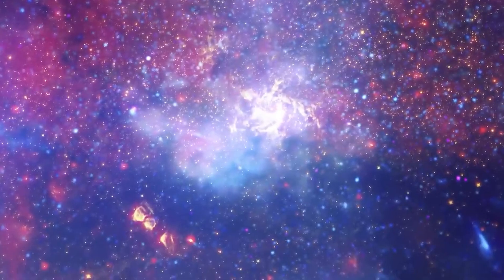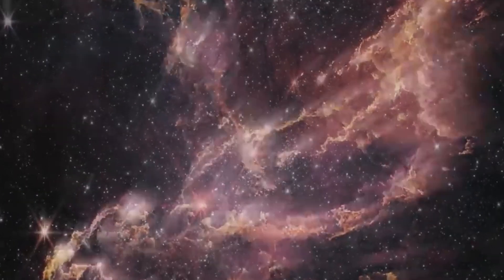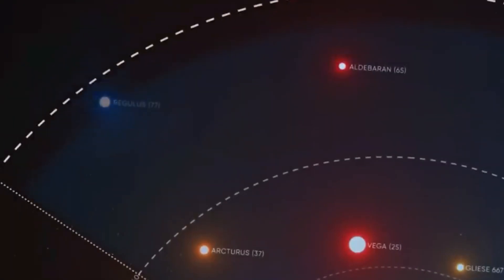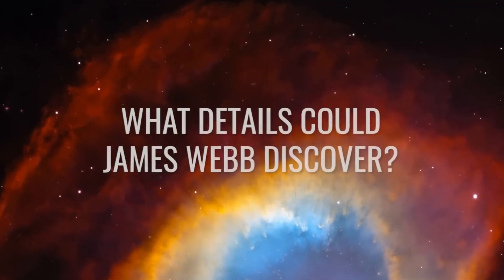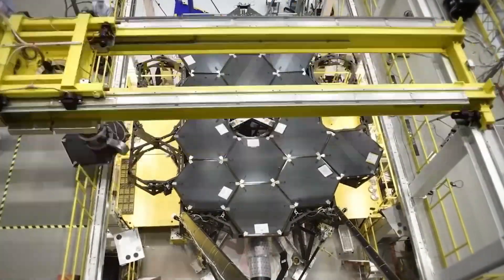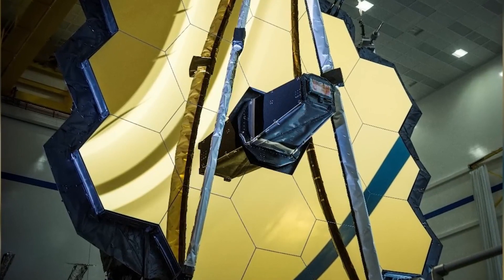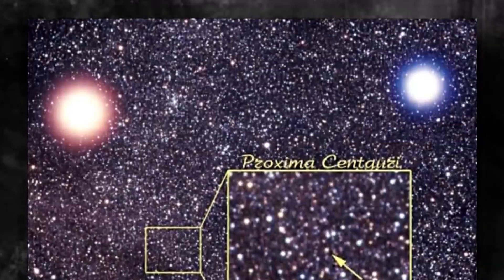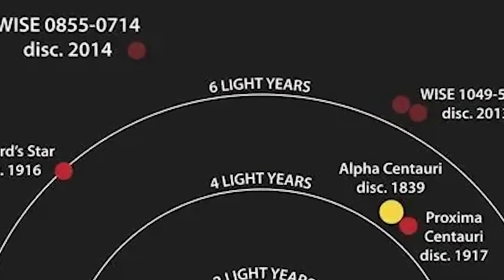The Clearest Image of Proxima B, Released by the James Webb Space Telescope, Is Here!